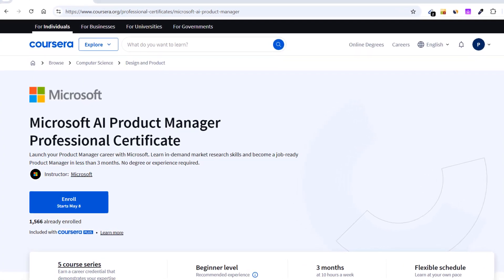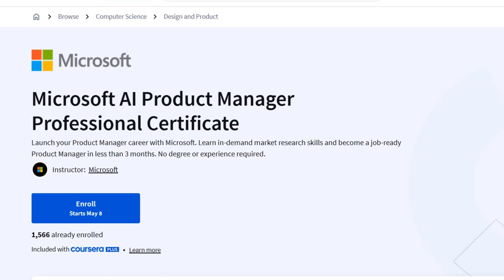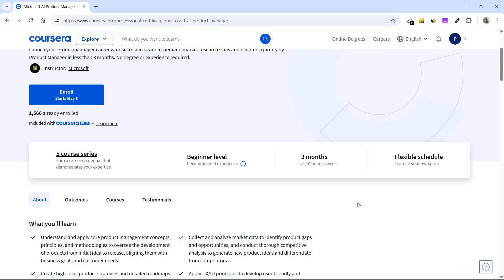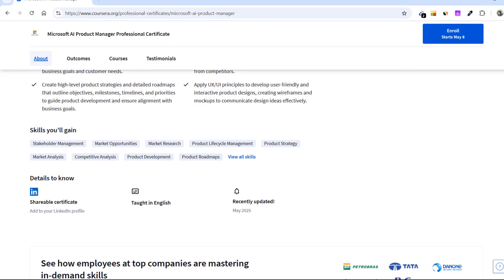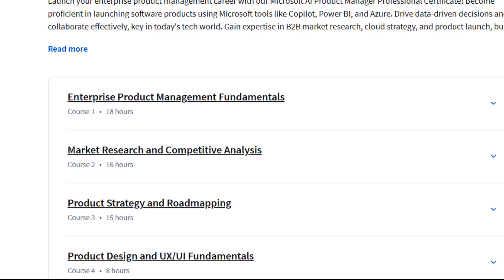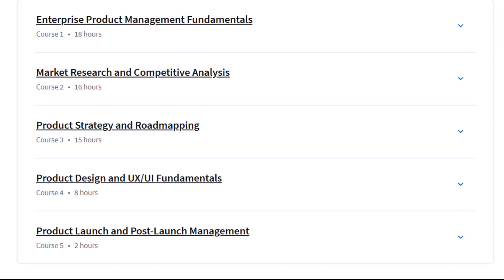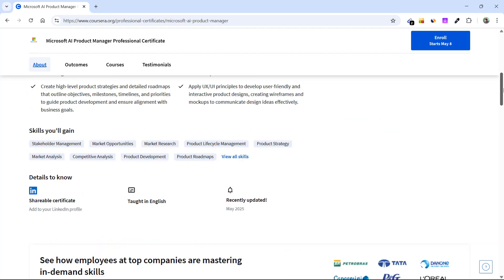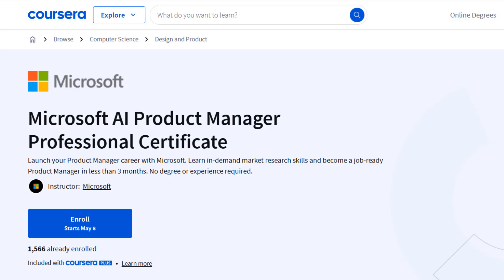Microsoft AI Product Manager Professional Certificate Is Finally Live On Coursera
Microsoft AI Product Manager Professional Certificate Is Finally Live Now on Coursera.

Thinking about a career in tech or product management? This beginner-friendly program, created by Microsoft and hosted on Coursera, is designed to help you build job-ready skills in just a few months.

In this course, you’ll learn how to:

Conduct market research and define product strategy

Use Microsoft tools like Azure, Power BI, and Copilot

Design user-friendly experiences (UX/UI)

Collaborate with teams and manage product roadmaps

Apply AI and cloud capabilities in real-world contexts

Ensure security, compliance, and ethical use of AI

100% online and self-paced

Includes hands-on projects to build your portfolio

Whether you're switching careers or just exploring the field, this certificate can be a great starting point.

🌐 Hostinger - Build a website in minutes and get a free Domain Name (Coupon: TOPITGUY)
🎨 Canva - A great tool for your graphic design needs